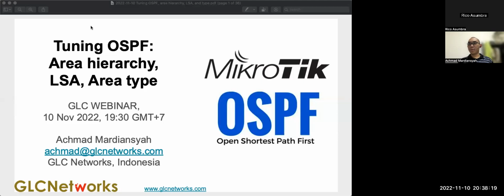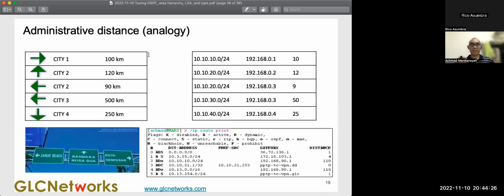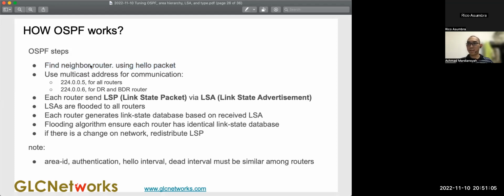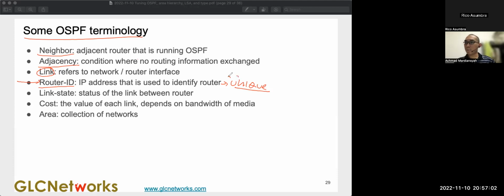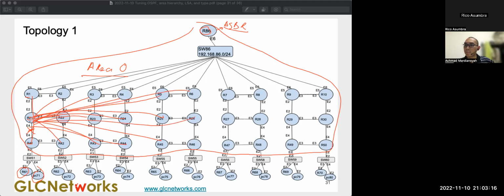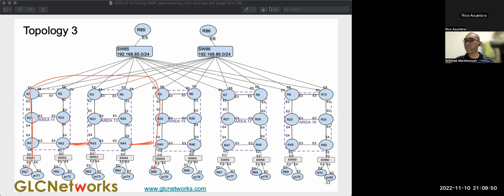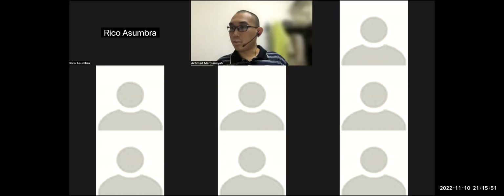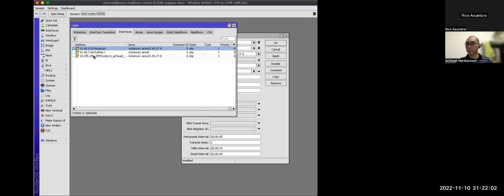Tuning OSPF:Area hierarchy,LSA, Area type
Webinar topic: Tuning OSPF: Area hierarchy, LSA, Area type

In this webinar series, we discussed about how to tune OSPF network by applying area approriately.